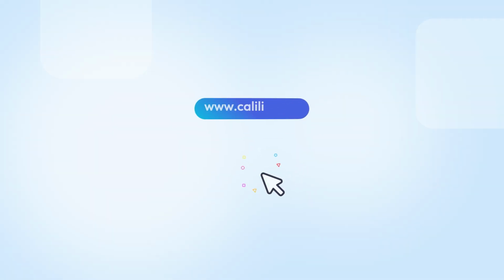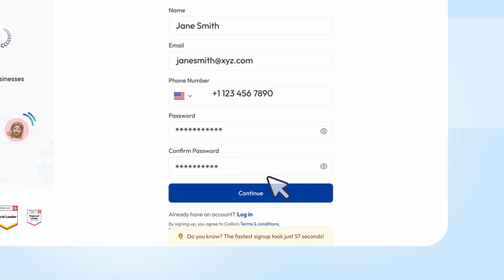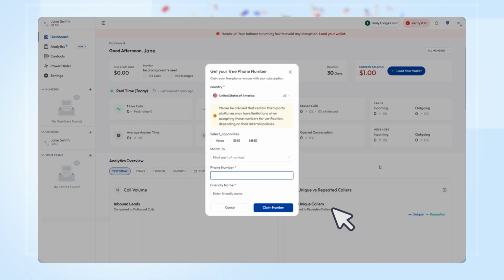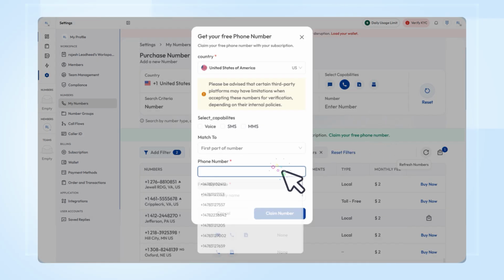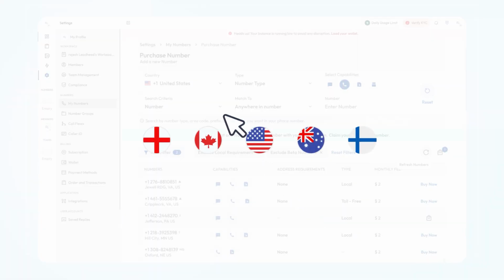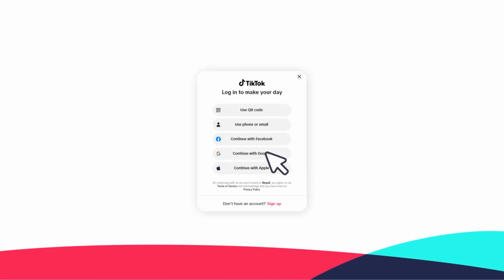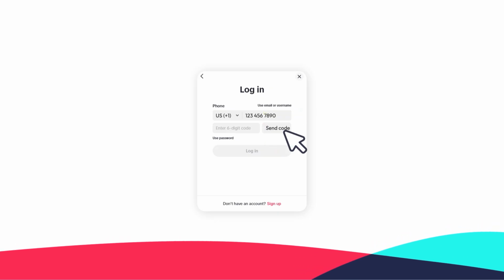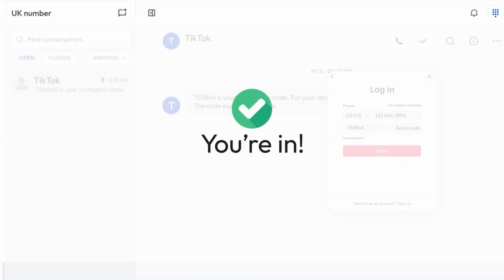CREATE TikTok Account Without Phone Number in 2026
In this tutorial, I'll show you exactly how to verify your TikTok account using a free virtual phone number. No personal number required. Using Calilio, you can get a free USA or Canada virtual number in minutes.